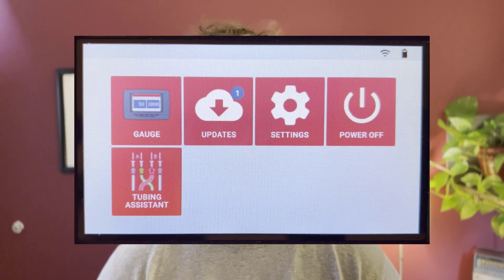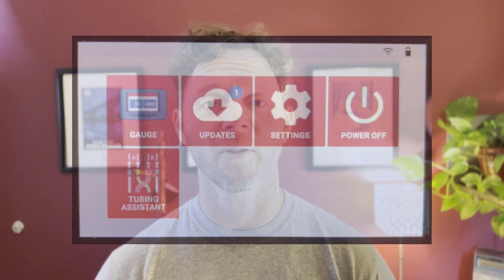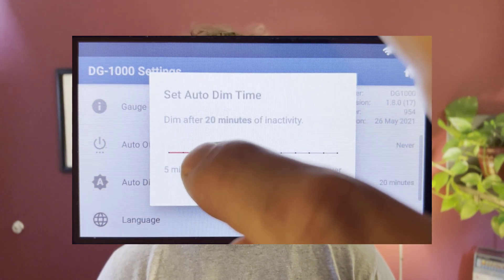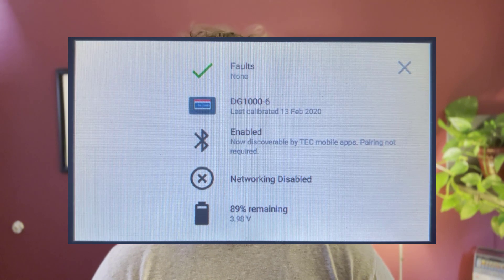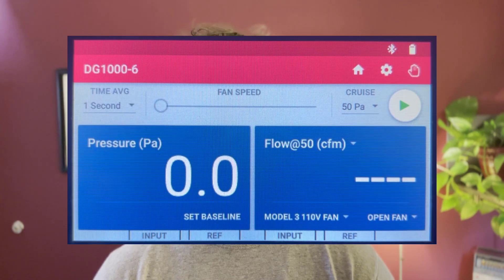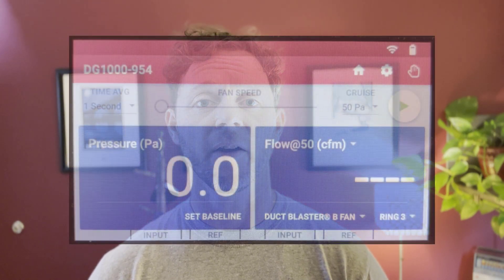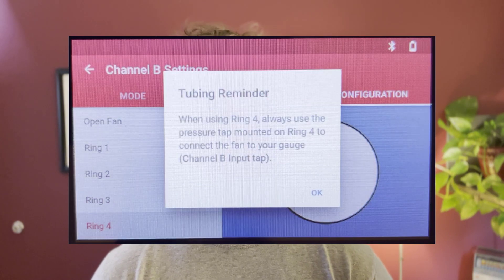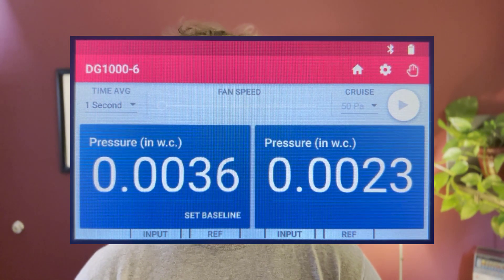DG-1000 Software Update - July 2022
Details about the most recent software update for the DG-1000 from The Energy Conservatory.